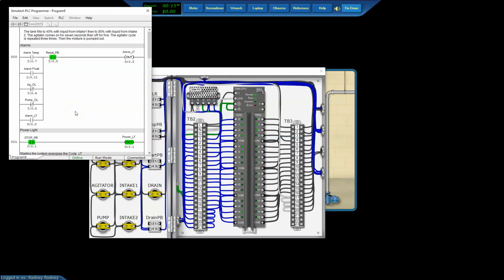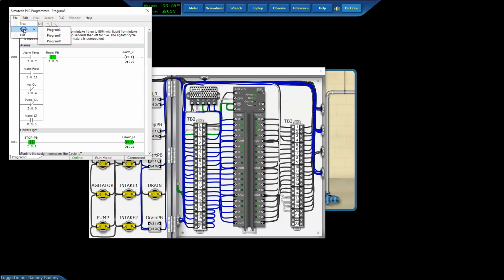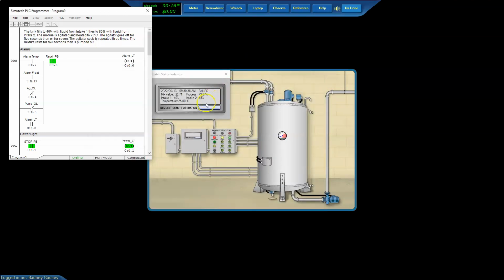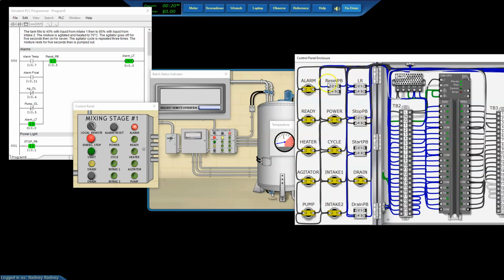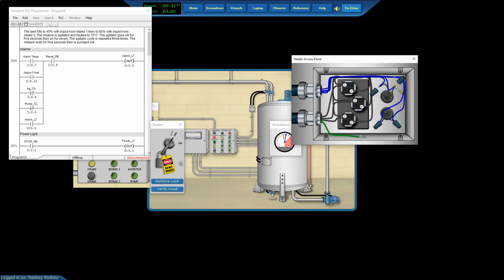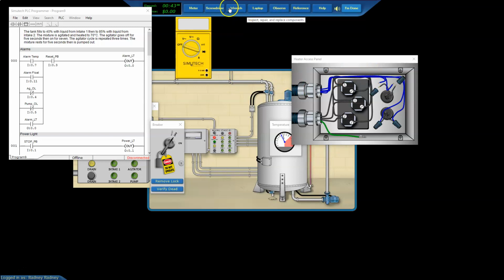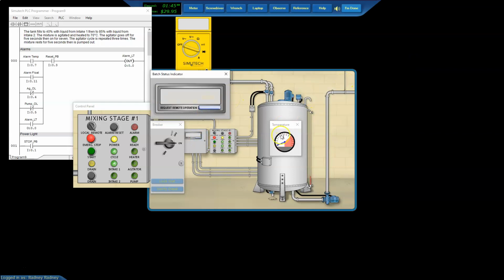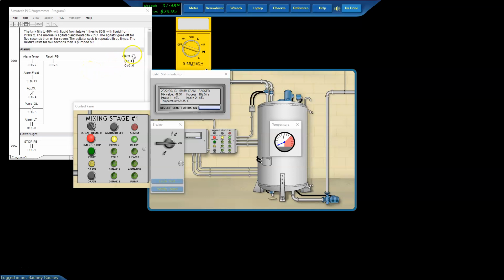Fault 2 Assessment